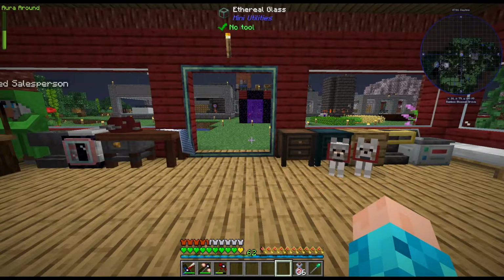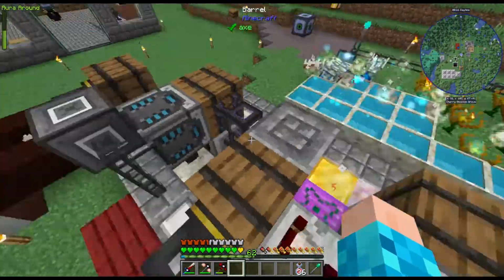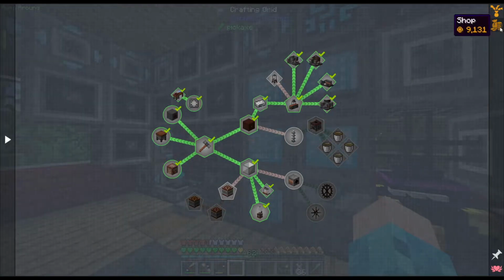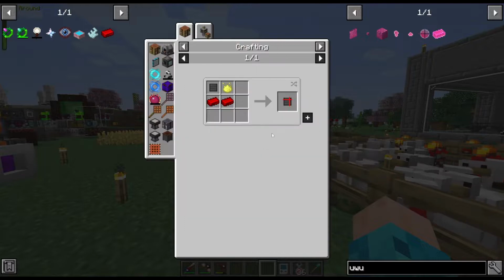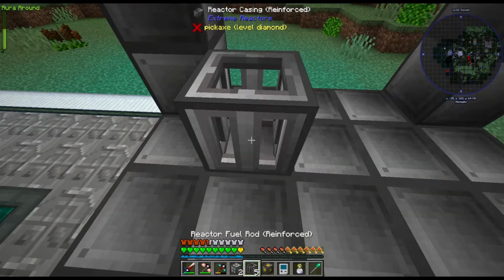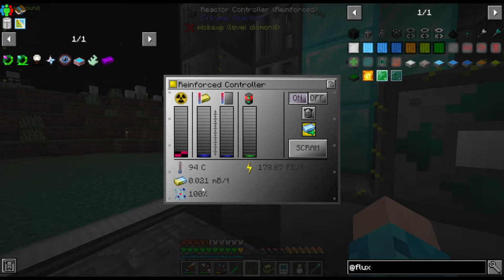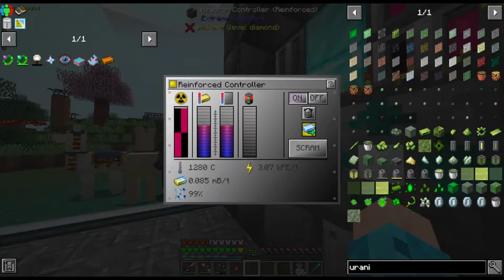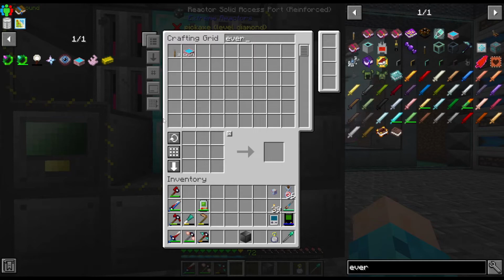Stacia Expert Mode #68 - Extreme Reactors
We have made one nuclear reactor. Why not make it TWO!

If you liked the video, press that like button. Thanks and have a good day!!

The specific VanillaTweaks 1.16 Resource Pack I am using is available